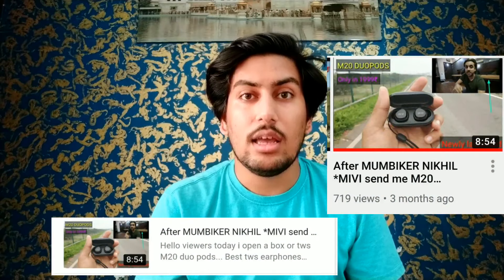MY MIVI M40 DUOPODS ||BB KI VINES ||MUMBAIKER NIKHIL,They uses this..!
hello viewers ... As i told you earlier i came with a very nice earphone of mivi brand which is totaly an indian brand ...
and the main thing all the big youtubers uses this ...bb ki vines(Bhuvam bam) is the brand ambassador of this brand..